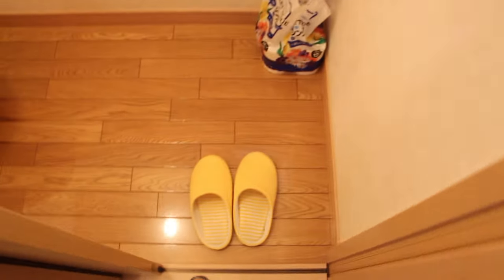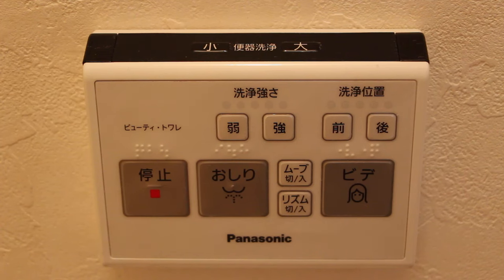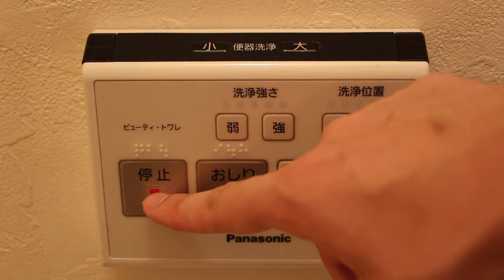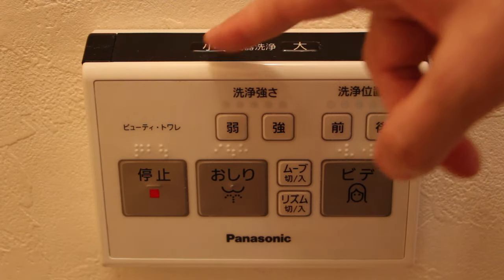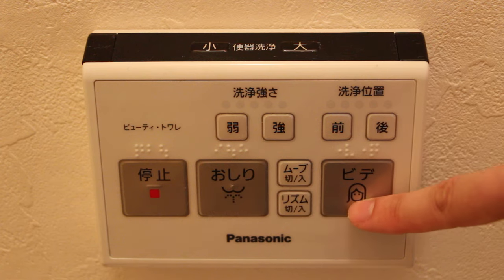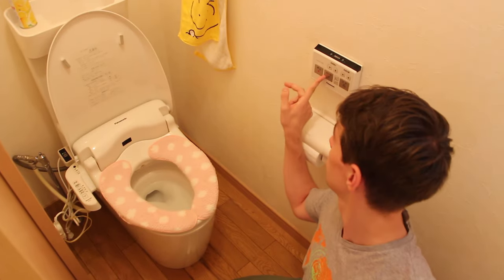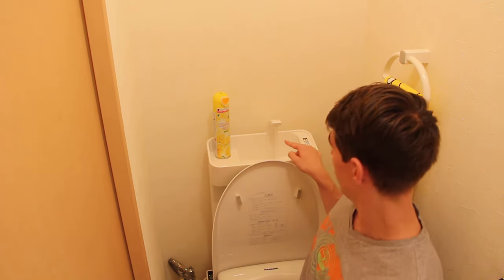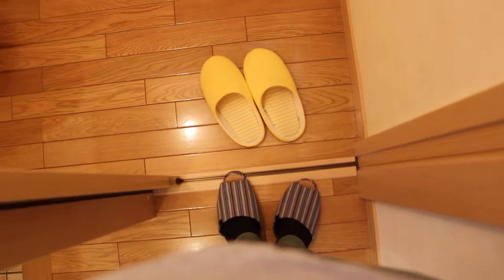How to survive in Japanese toilets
Learn how to use (and survive) Japanese toilets.

Japan - a country of fantastic innovations and high tech.
About 80% of the nation’s households own one of the devices that prove Japan’s technical advancement, desire for optimization and difference in culture. Their Washlets or electronic bidets have been introduced by TOTO in 1980 and since taken the country by storm, revolutionizing the way toilets are used.

-- GEAR I use for making my videos --
Great camera for video making
Versatile lens with a lot of bang for the buck
Also versatile, but better in low light (the wishlist lens)
Amazing, cheap lens for a lot of background blur
You’ll need this to use it
Fantastic on-camera microphone
Lavalier mic, perfect for YouTube
The best audio recorder you’ll use for the next 10 years (I own the previous version)

— Music —

On and On
Sunday Morning
Swingin’ Jazz Blues

Orchestral Phrase 05

Swoosh sound effect